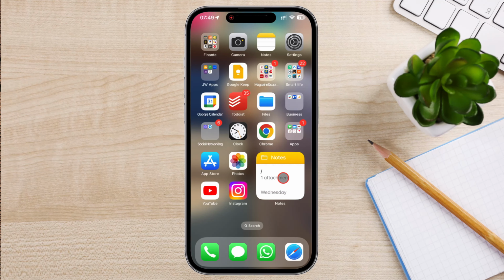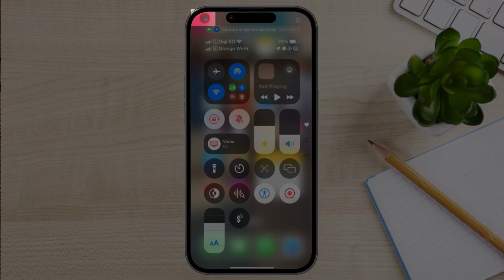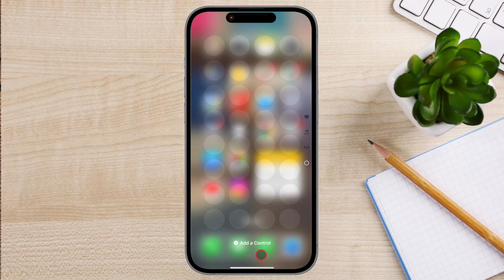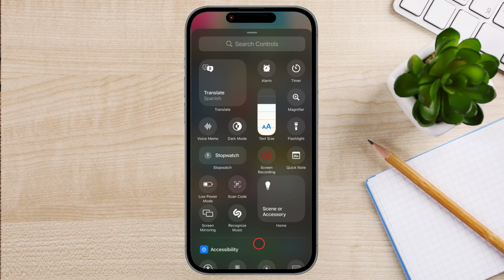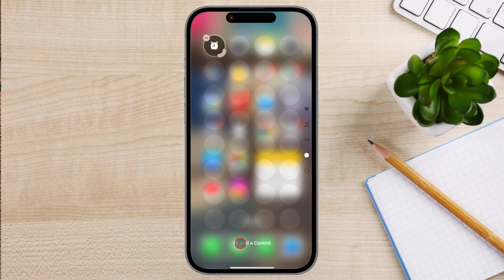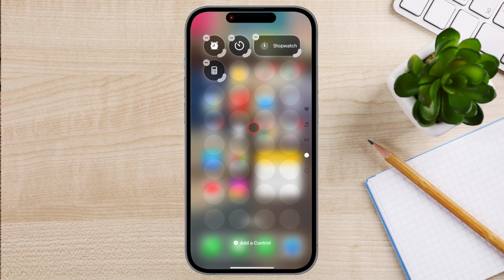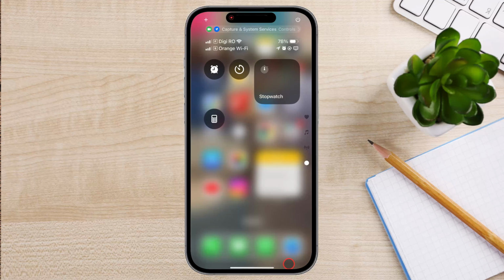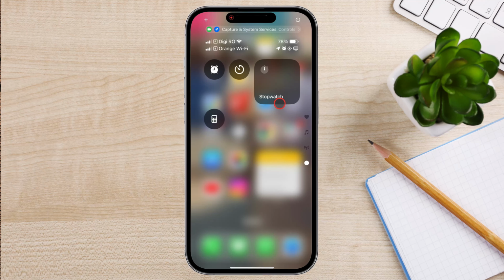How To Add A New Page In Control Center iOS 18 On iPhone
Discover how to customize your iPhone's Control Center in iOS 18 by adding a new page. Follow these steps to include additional controls and features for quick access from your device's Control Center.